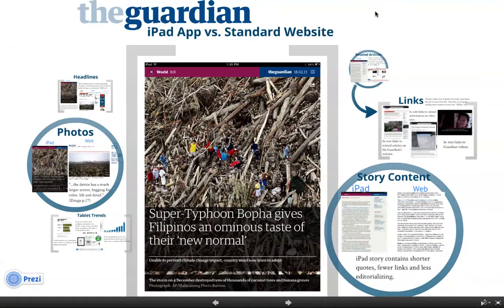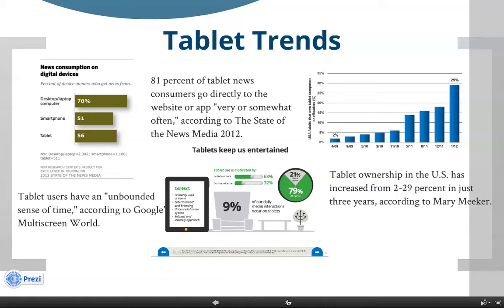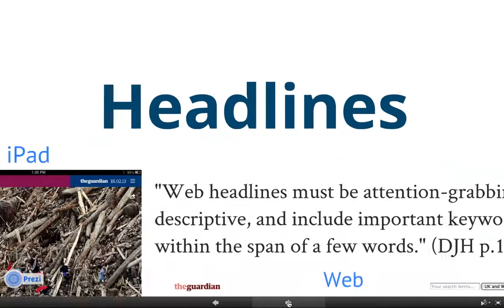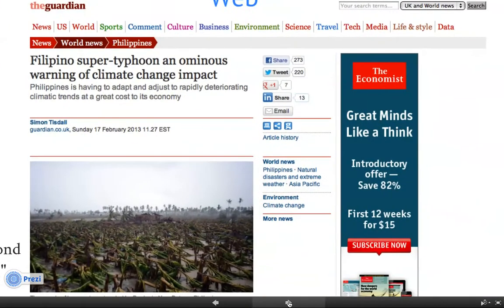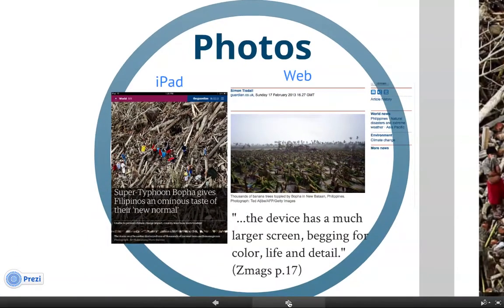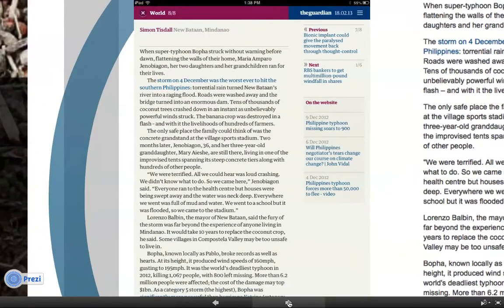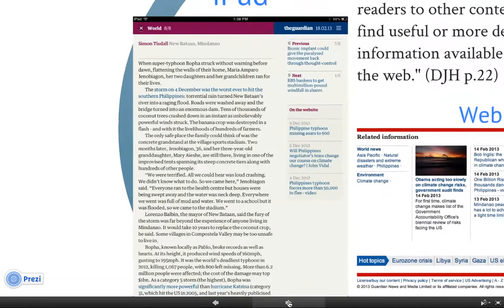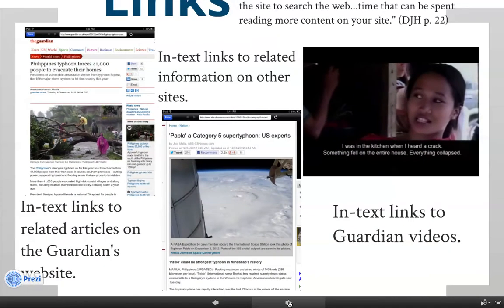The Guardian's iPad App vs. Website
A comparison of a Guardian story on Typhoon Bopha across multiple platforms.